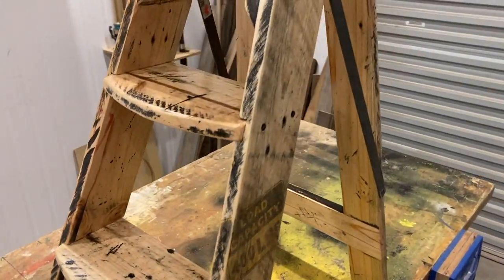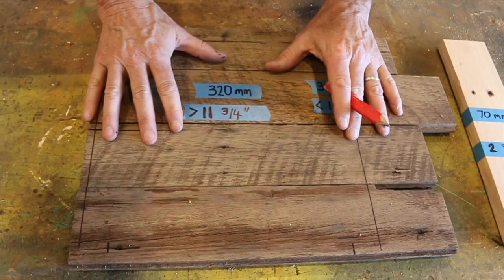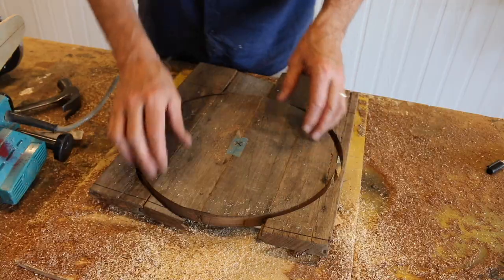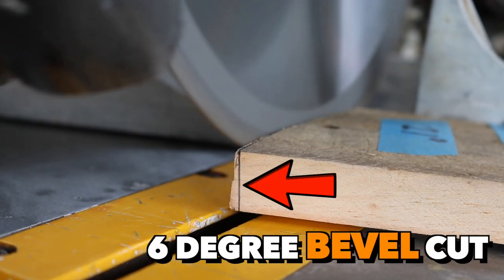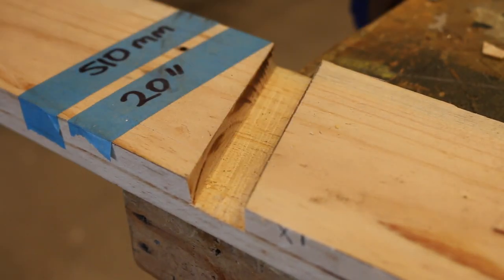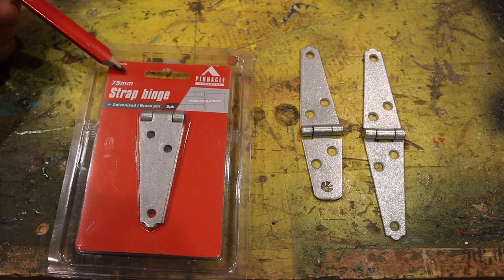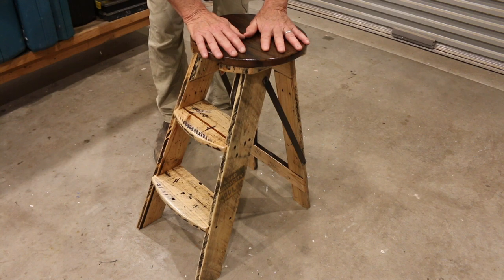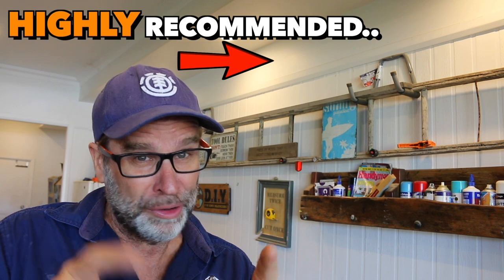Folding Step Stool! AWESOME DIY Pallet Project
How to Build a Pallet Wood, Folding Step Stool That’s Not Going to Fall Apart! Another Scrap Wood Project! I love this little folding step stool for a number of reasons. It looks great. It’s made from recycled pallet wood. It’s fairly easy to make and it’s strong for what it is. Even if you don’t use it for a step stool, it’s a great looking piece of home décor that can also double up as a functional step stool to reach up to those hard to reach areas.
The added bonus is that it folds up for convenient storage.

Tools l Use in the Video:

Makita Circular Saw
Makita Jig Saw
Makita Electric Sander
Makita Cordless Drill
Makita Sanding Disc Pack
Dewalt Compound Mitre Saw
Makita Cordless Trim Router (Skin Only)
Makita Trim Router. (Corded) Best Budget Priced

Mailing Address:
Australia.

Blue Arrow Image: Image by Clker-Free-Vector-Images from Pixabay
Grey Arrow Image: Image by Clker-Free-Vector-Images from Pixabay
Red Arrow Image: Image by Clker-Free-Vector-Images from Pixabay

Links are provided for your convenience as well as my benefit.